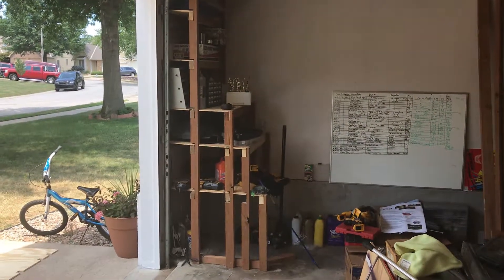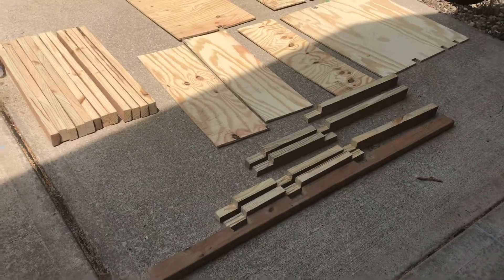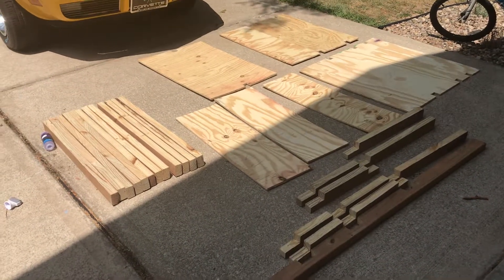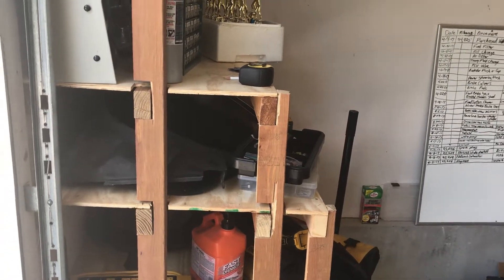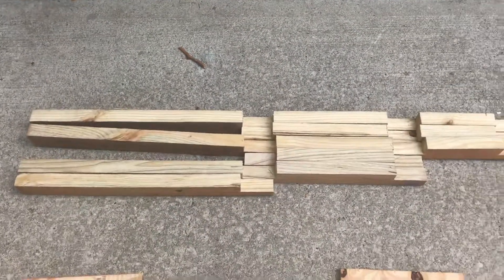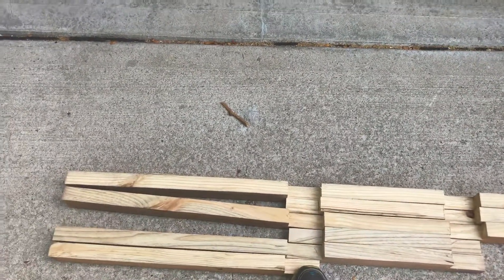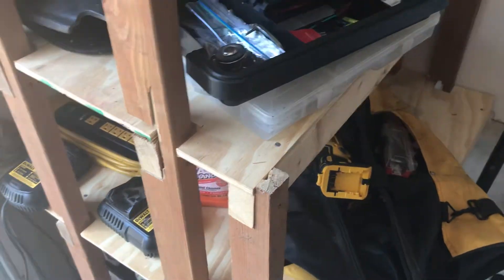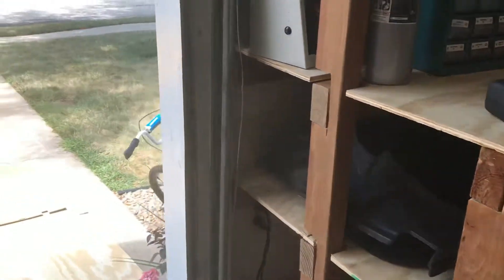Garage shelf / shelves 10’ high, no ladder needed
This garage shelf or shelves are 10 foot tall and designed so that you do not need a ladder. I can use the shelf to climb up to the top.